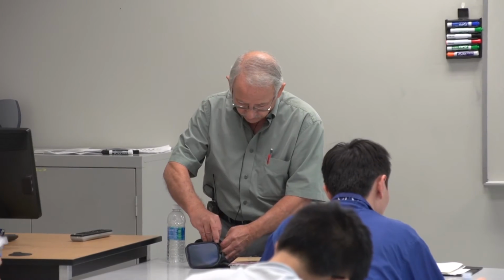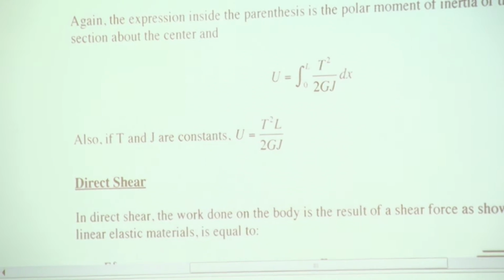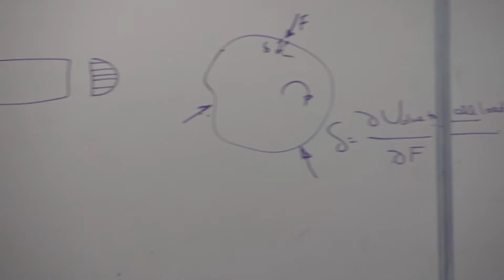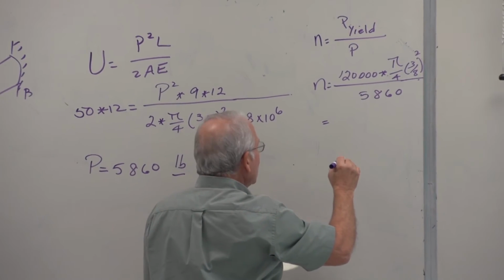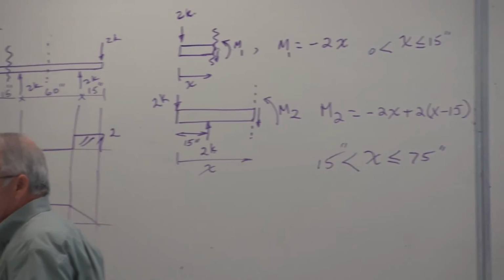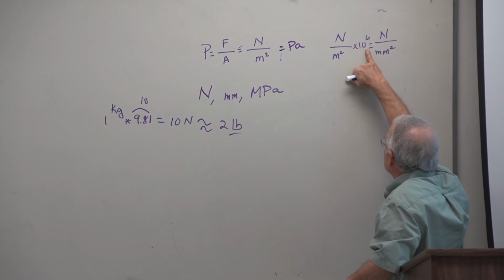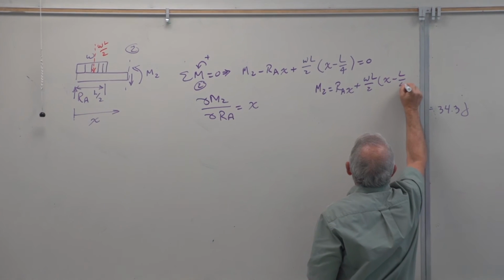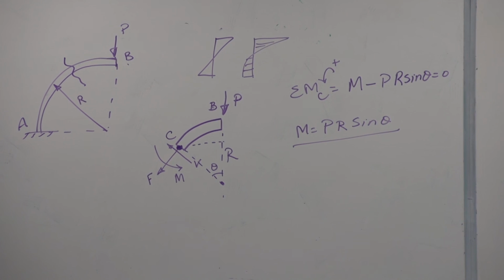Stress Analysis: Castigliano’s Theorem & Examples (6 of 17)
00:00:45 Bending Loading
00:08:00 Torsional Loading
00:12:16 Direct Shear
00:16:22 Summary of the Loadings
00:19:15 Castigliano’s Theorem
00:24:32 Finding the Strain Energy (U)
00:30:41 Example Problem #1: Finding Factor of Safety under axial load
00:36:52 Example Problem #2: Finding Strain Energy due to Bending
00:49:10 Example Problem #3: Finding Strain Energy due to Torsion
01:03:16 Example Problem #4: Indeterminate Loading
01:17:40 Example Problem #5: Determine Deflection